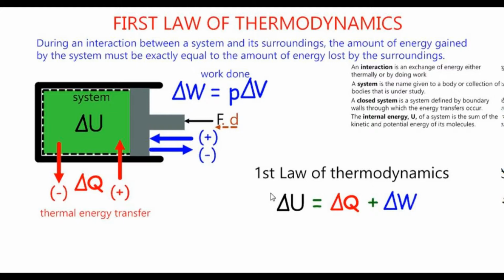The First & Second Laws of Thermodynamics explained using heat engine example.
In this video we are looking at the first and second laws of thermodynamics using the heat engine to help explain how they are applied.